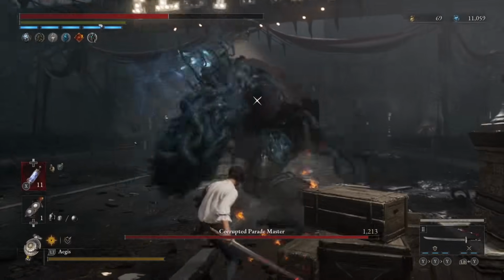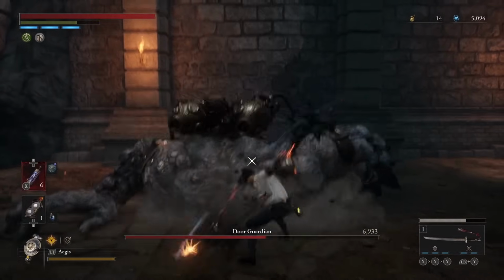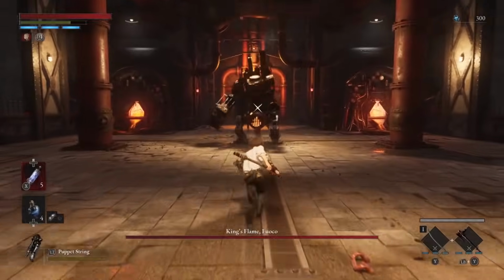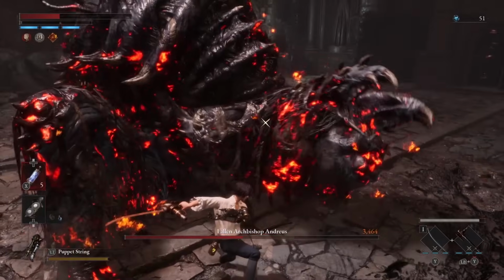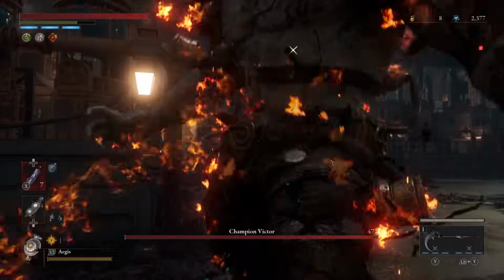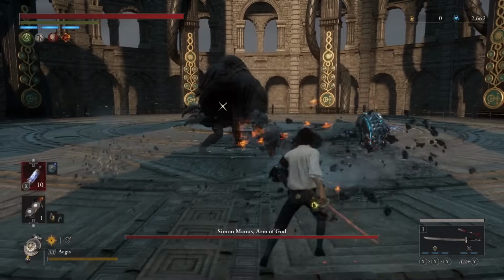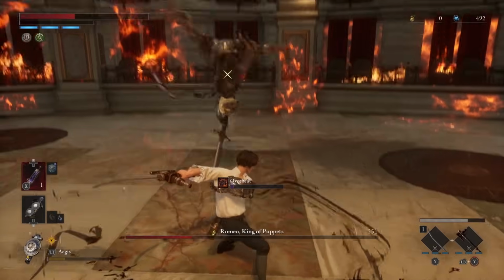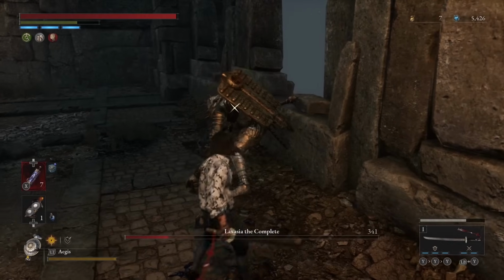Ranking the Lies of P BOSSES from EASIEST to HARDEST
Today we are ranking the Lies of P Bosses from easiest to hardest according to the following rules:

- A first playthrough of the game
- No Specter Summons
- 1.2 Version of the game

I hope you enjoy this boss ranking video, and let me know why I'm wrong in the comments!

Feel free to donate to support me in my content creation journey!